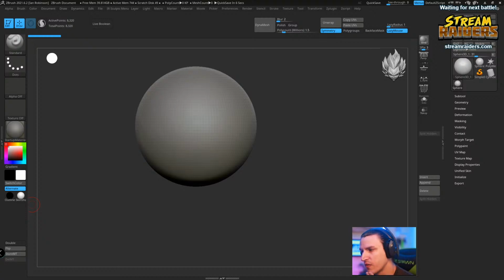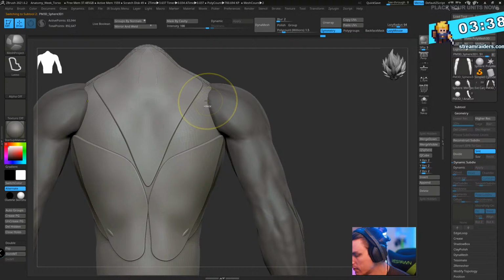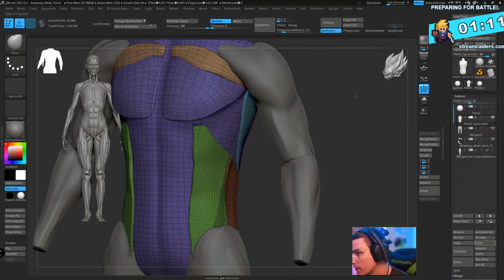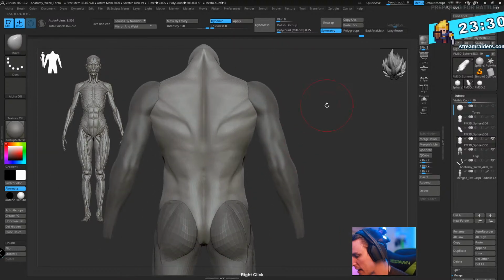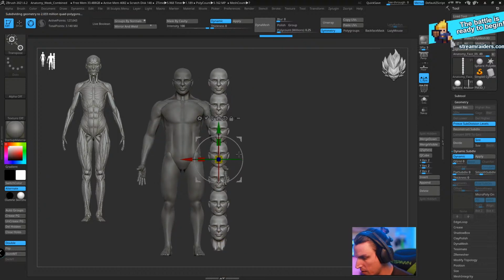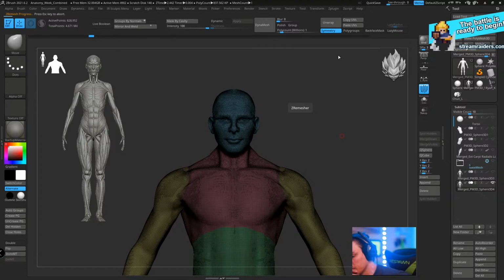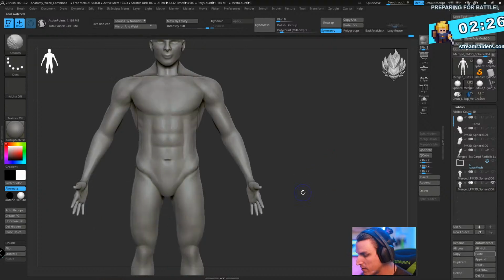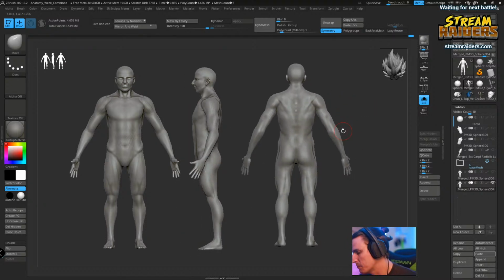Anatomy Week!!!! - Torso